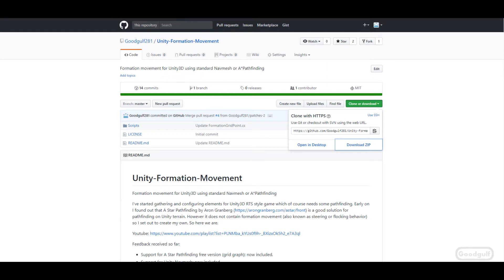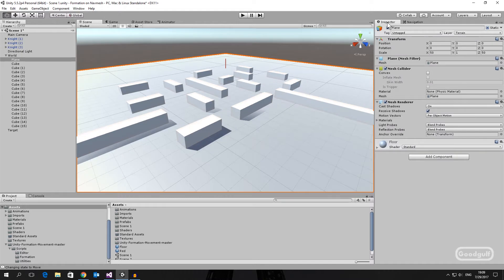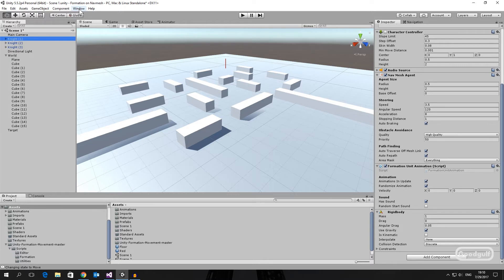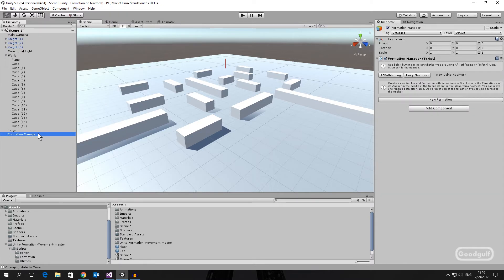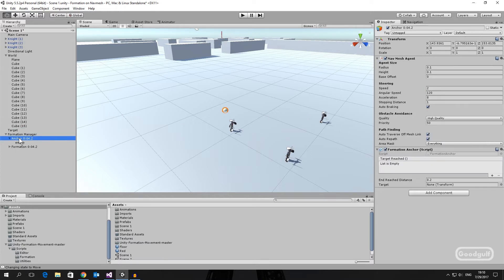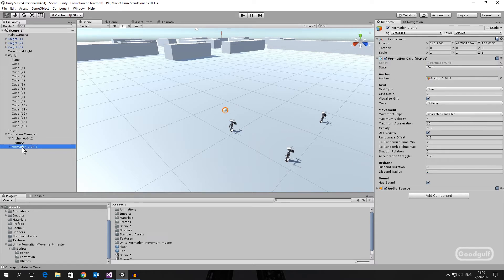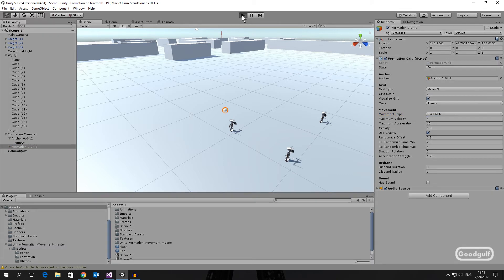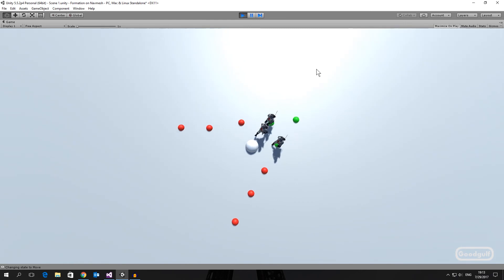Formation Movement Instructions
This is a short instruction video on how to use the Unity Formation Movement code which can be found here:

Note:
* Please check the Readme file before attempting to use it.
* The Knight asset is not included in the Github repository.